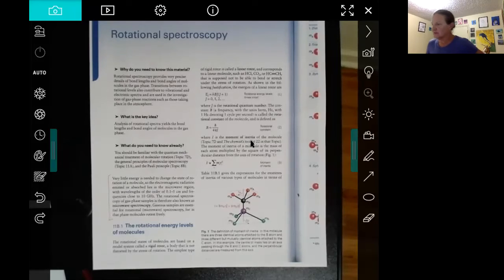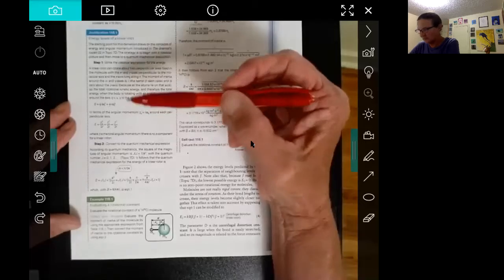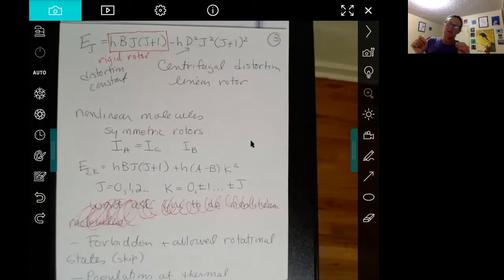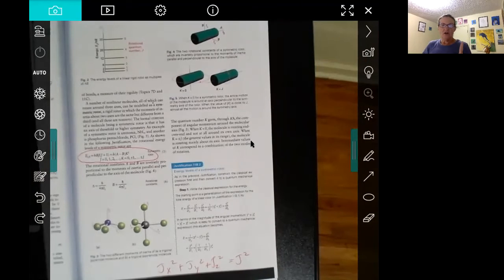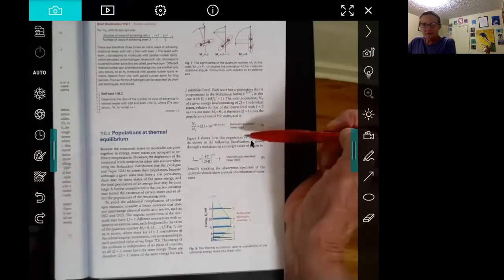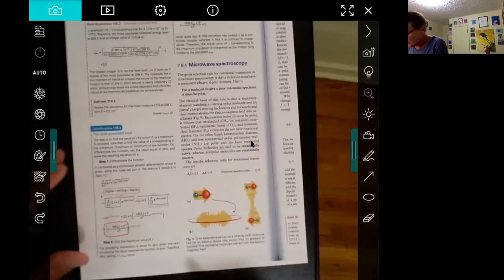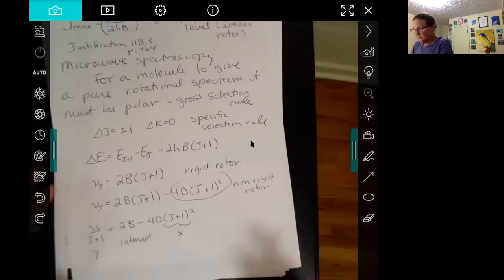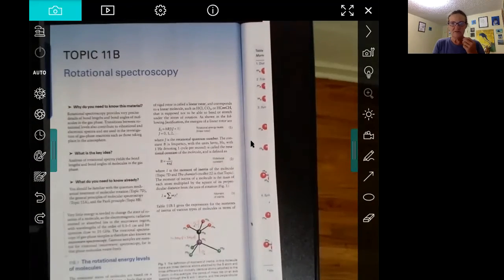Focus 11B- rotational spec